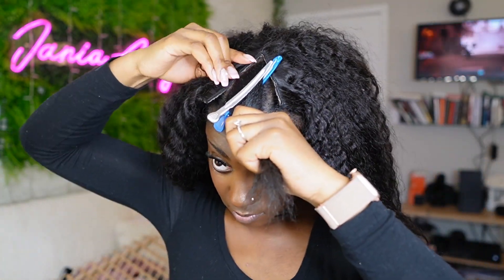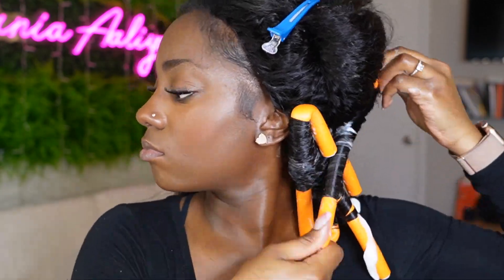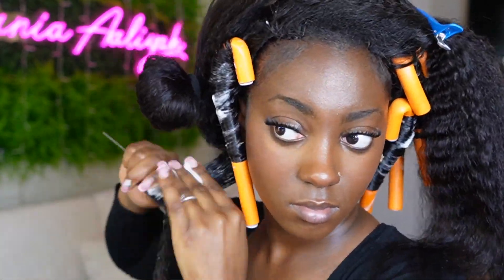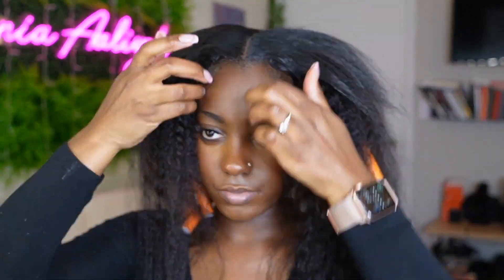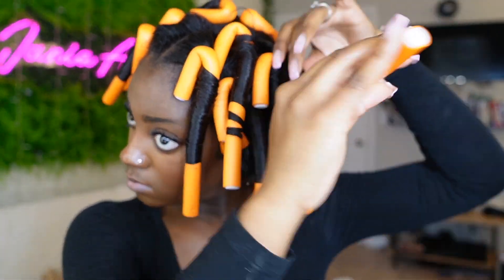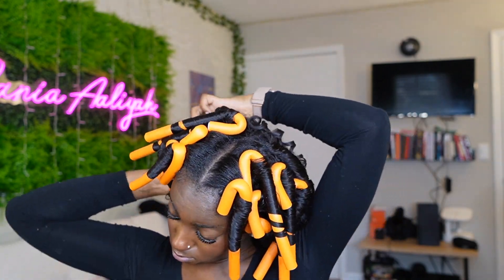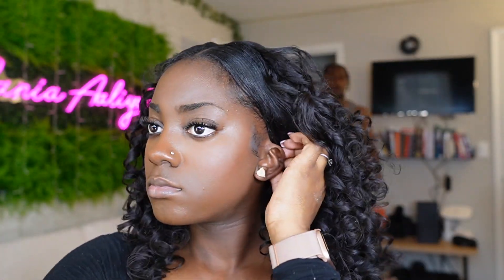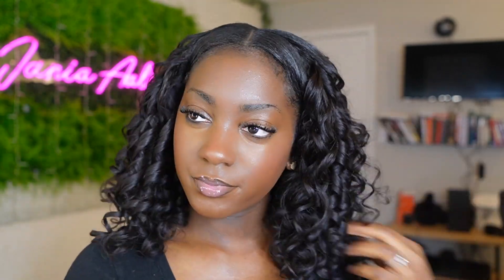*EASY* FLEXI-ROD SET ON KINKY/YAKI STRAIGHT HAIR U-PART WIG + INSTALL ft. She Slays First Hair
Subject: YOUTUBE
👉🏾FAQ about me:
Name: Jania
Age: 21
Birthday: December
Camera: Sony Alpha A 7iii/ Sony ZV-1
Editing Software: Final Cut Pro